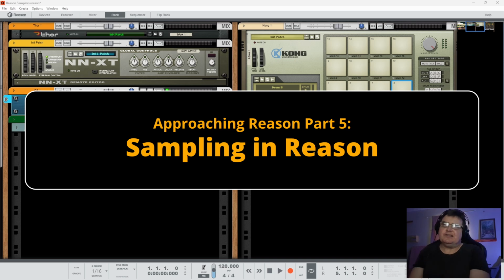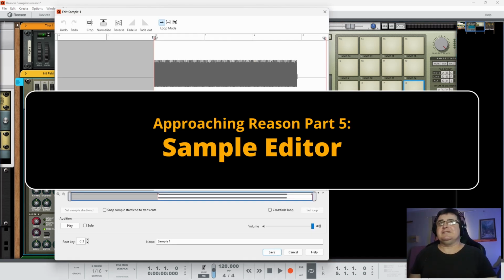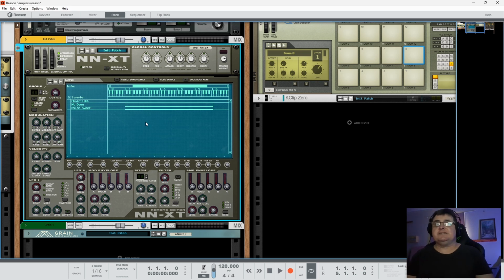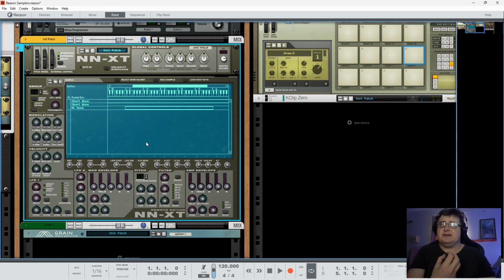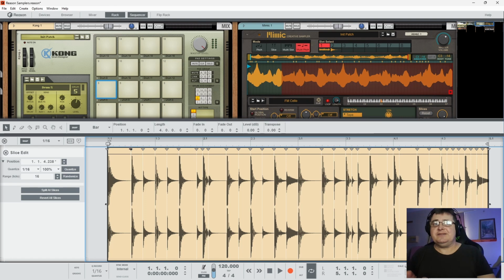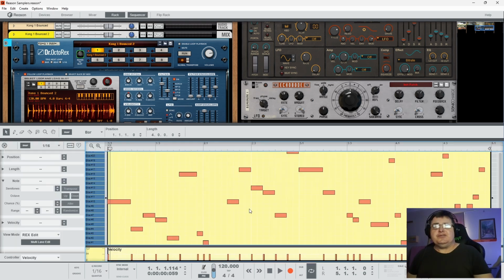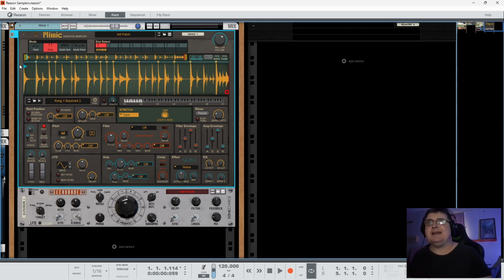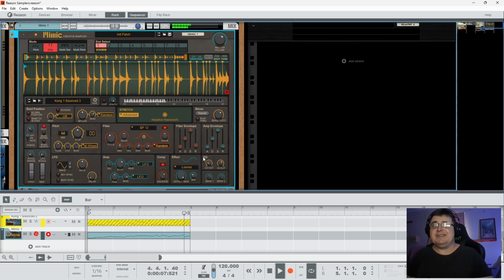05 Approaching Reason - Sampling in Reason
Reason is more than a DAW with some sample playback. Reason is a complete sampling environment with making your own samples as a central pillar. We skip merrily through the main methods of dance, umm, err, sampling.

05 Sampling in Reason
00:00:00 Intro
00:04:17 NN-XT
00:04:54 Internal Sampling
00:08:41 Sample Editor
00:13:30 Making Instruments
00:25:55 Grain
00:31:36 Rex Loop
00:32:35 Bounce To Audio
00:33:25 Bounce To Rex
00:36:37 Dr OctoRex
00:44:48 Mimic